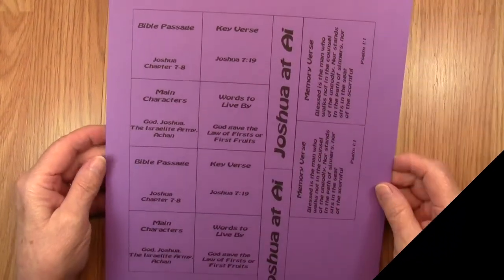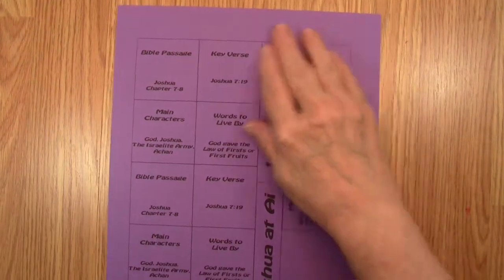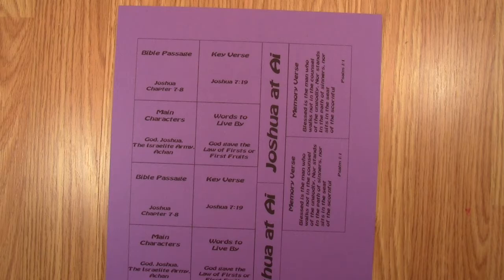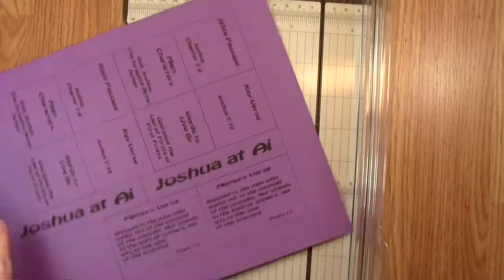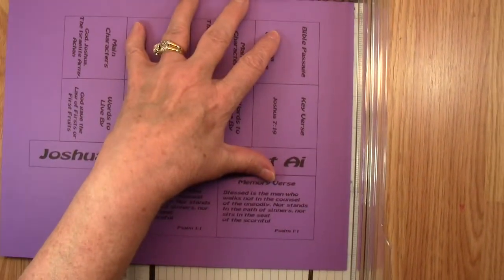Joshua at Ai, People of the Bible Series at BibleCraftsForKids.com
As we follow Joshua we see the Israelite Army hit a snag at conquering the promised land. The sin of Achan has caused the army to be defeated at AI.
Find this lesson and the rest of the People of the Bible lessons and Create-A-Pages as well as the Miracles of Jesus series.

Each lesson and Create-A-Page Activity are in downloadable PDF files and may be printed.
All ages love Create-A-Pages because they are interactive and a type of puzzle with labels.  Each of the labels is consistent with the story and can be used to internalize the story lesson.

Tim Holtz Double-Sided Paper
Card Stock
Double Sided Tearable Tape
Tape Runner
Elmers Glue Sticks
Paper Trimmer
Craft Scissors
Children's Pointed Scissors
Scan-N-Cut Paper Cutter